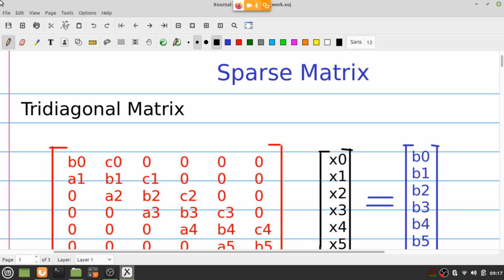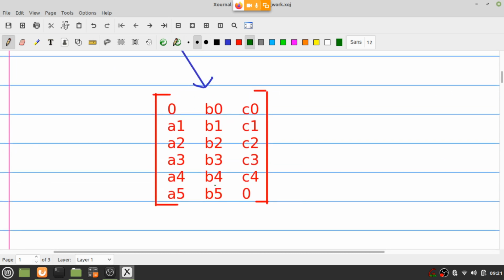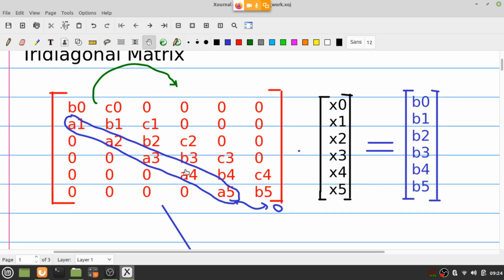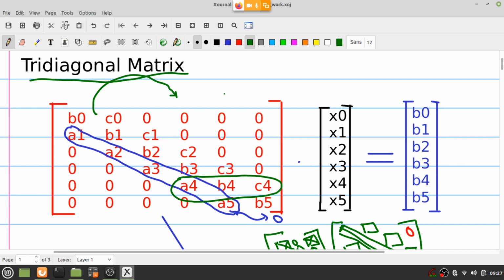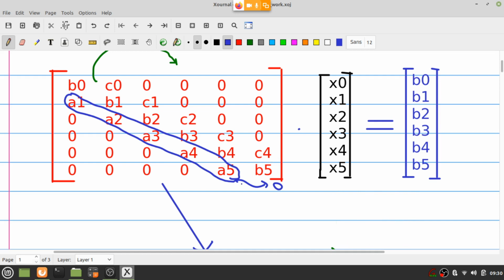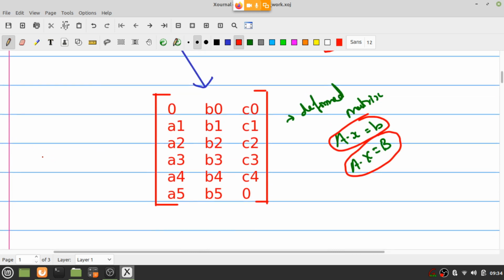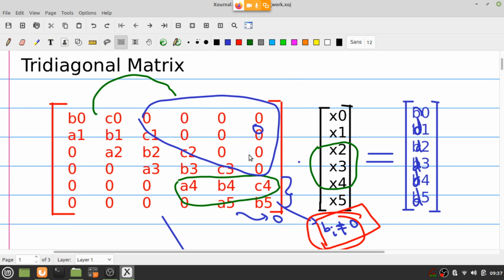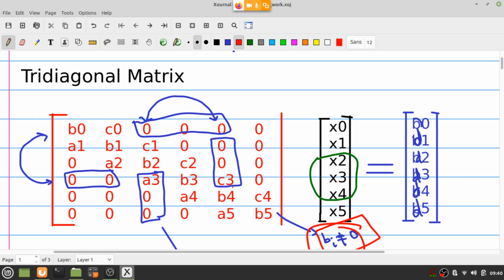11. Numerical Methods: System of Linear Equations - Tridiagonal Matrix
11. Numerical Methods: System of Linear Equations
Tridiagonal Matrix

Reference:
1) Numerical Recipes in Fortran; W. H. Press, S. A. Teukolsky, W. T. Vellering & B. P. Flannery; Cambridge University Press.